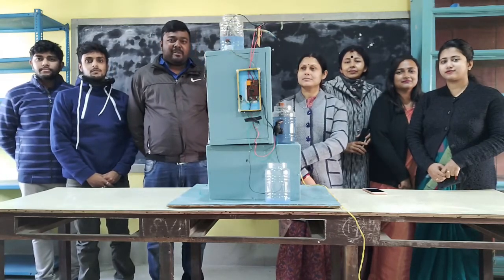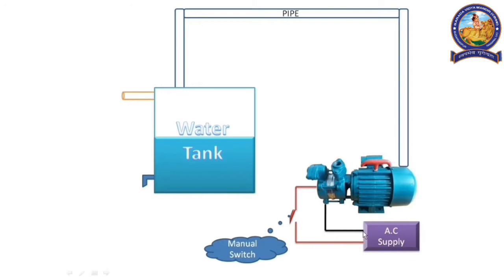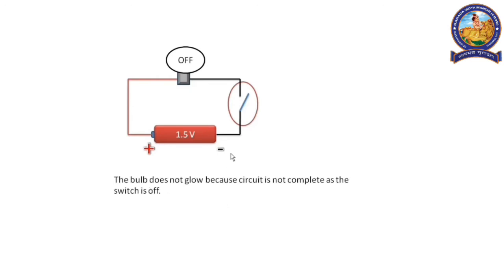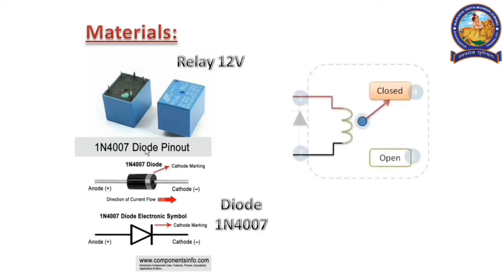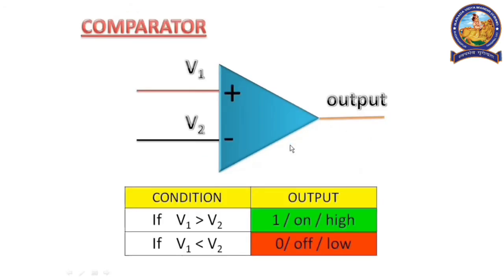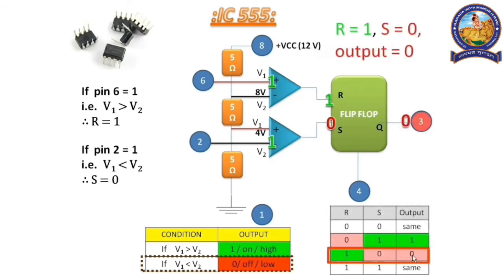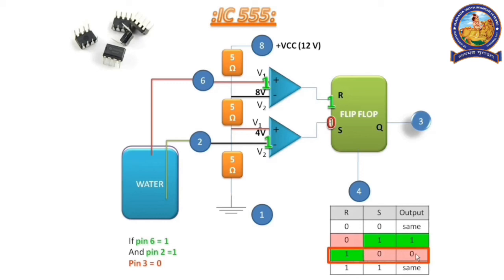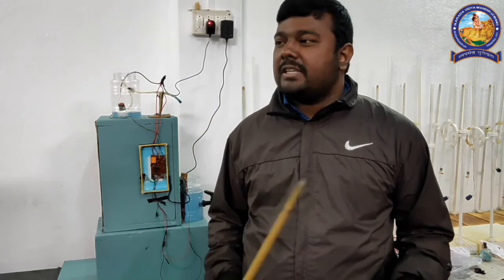Automatic Water Tank Switch Project. Full working principle explained for school/college exhibition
Hiii friends
 We have made a model based on save water and save electricity.
This is a auto switch for our home water tank.
that means we don't have to press the switch manually.. it automatically starts and automatically off...
please watch our video

This is a school and college level exhibition project

If you have any query ask me in comment box